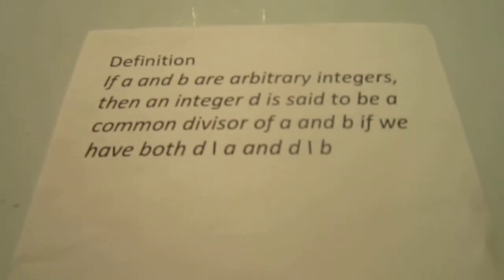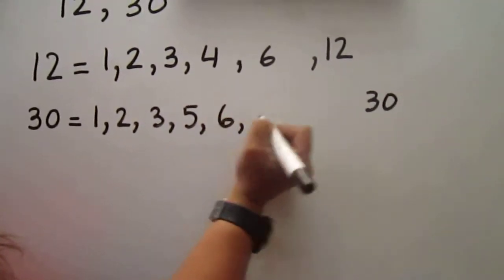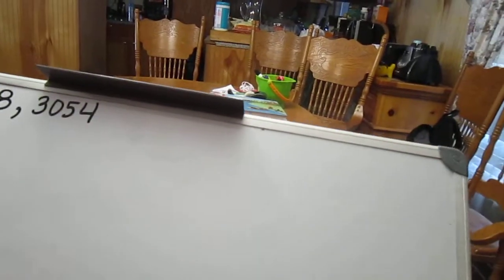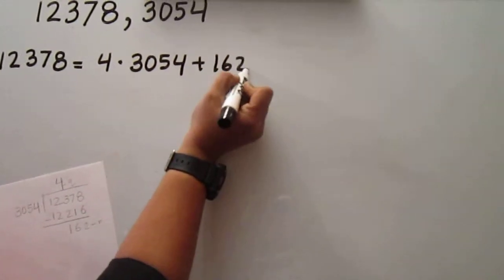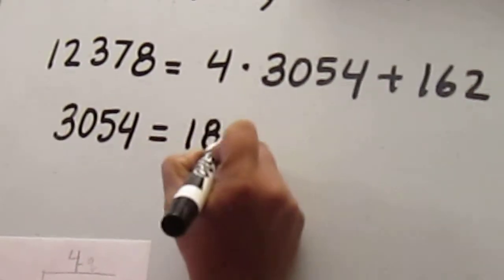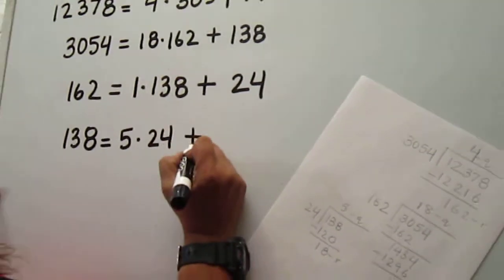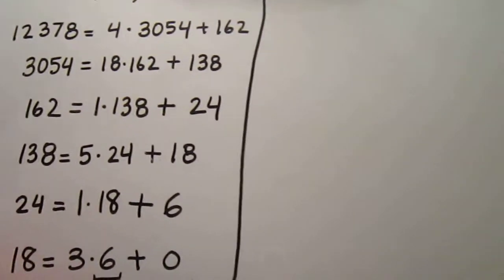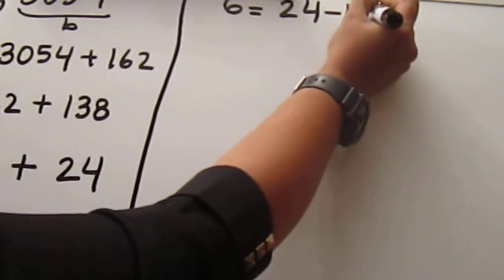Finding greatest common divisors of large numbers and it's linear combination using Euclid's Algorithm